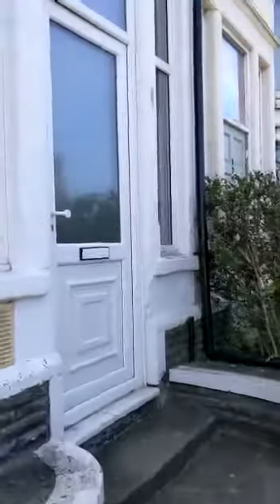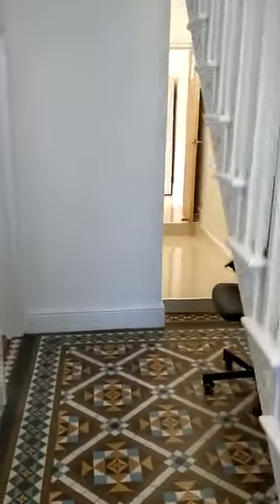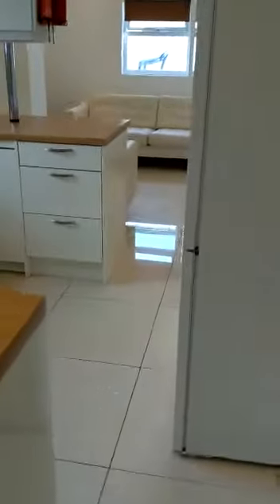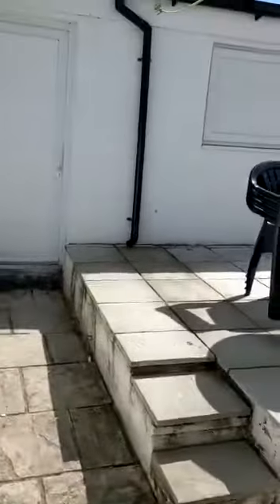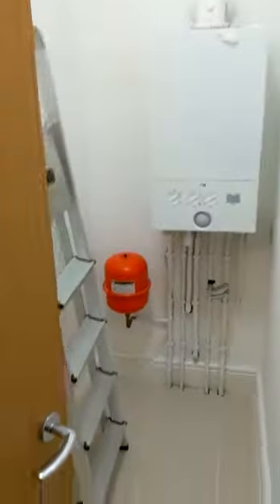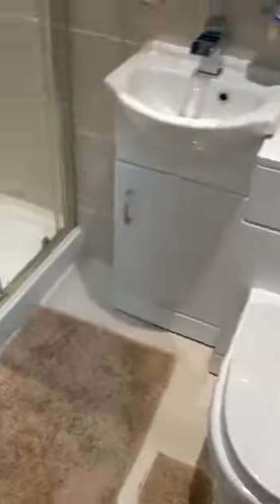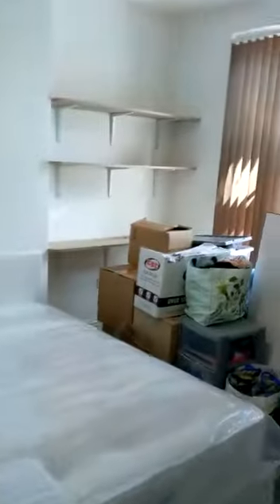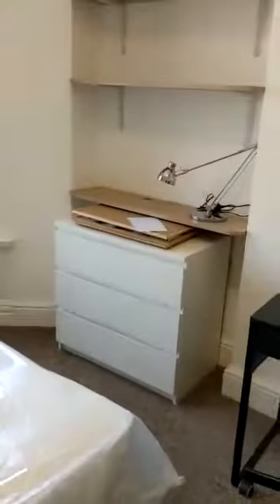REF: 2743 North Road Gabalfa CF14 3BJ